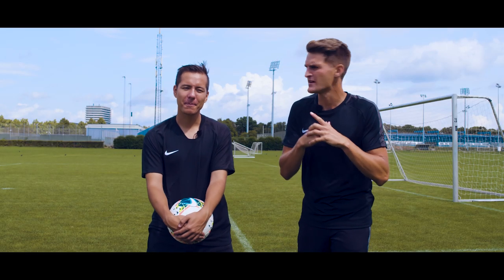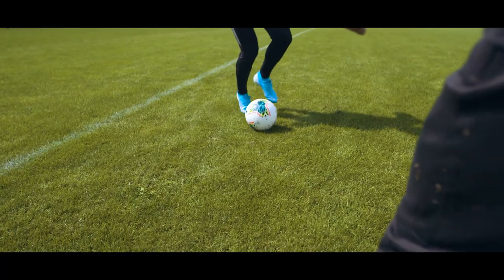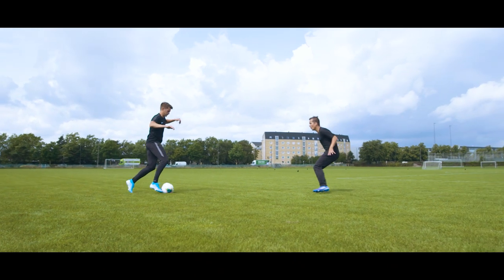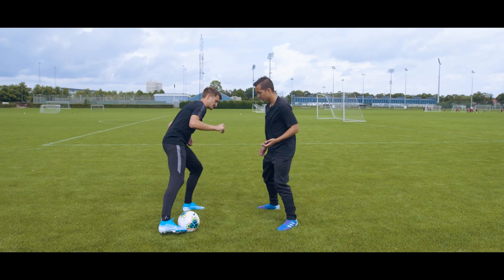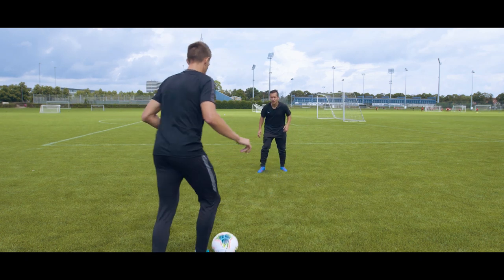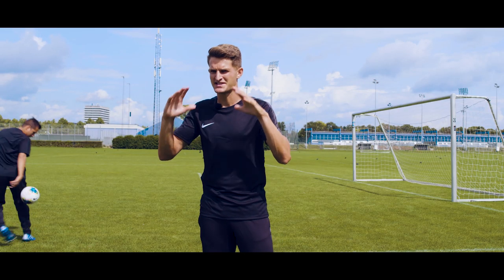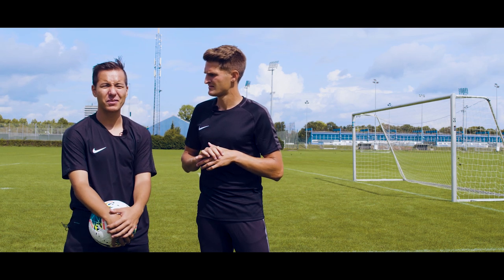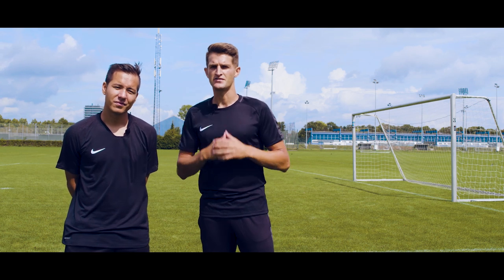5 Easy Effective Match Skills To Beat Defenders | Easy Dribbling Tutorial For Footballers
Beating players with match skills is one of the most exciting things in football. Seeing players dribble past opponents with tricks and skills is not only one of the most exciting things, but dribbling an opponent in a one v one situation can create chances for you, or your teammates to score a goal. Mastering one v one doesn't have to be complicated, and in today's simple and effective match skills tutorial, you can learn these easy dribbling moves to help you dribble past defenders with simple skills. Even players such as Messi, Ronaldo, Hazard, Isco and the the best dribblers in the world use these simple skills moves, and if you practice these simple dribbling moves, you'll find yourself having much more success in one v one dribbling situations.

Huge thanks to Unisport for the production of this video, check out their channel for more tutorials